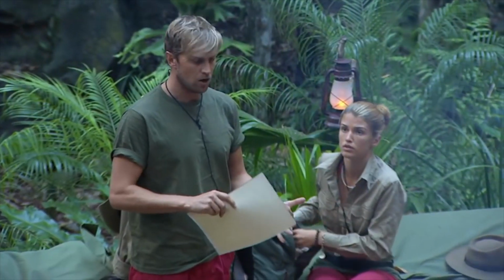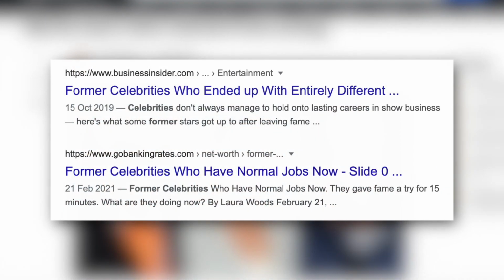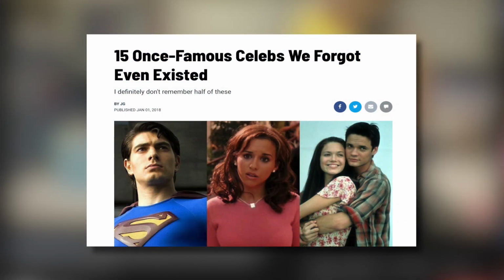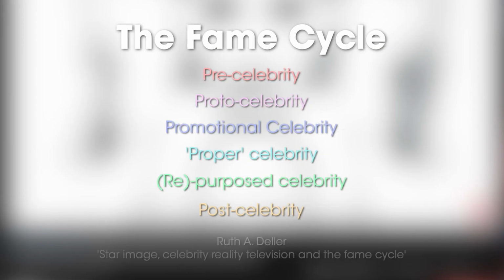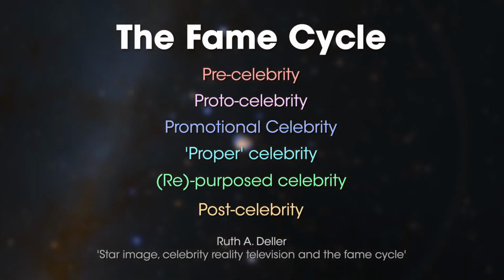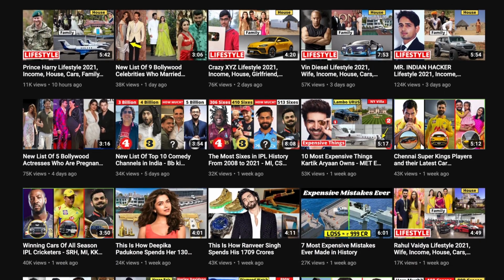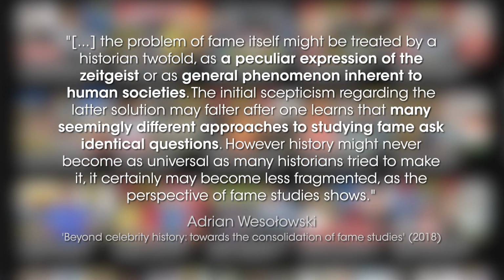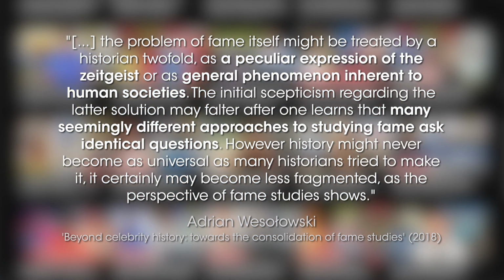Stars vs. Celebrities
A video essay on the difference between stars and celebrities.